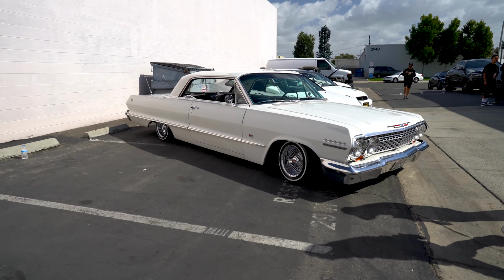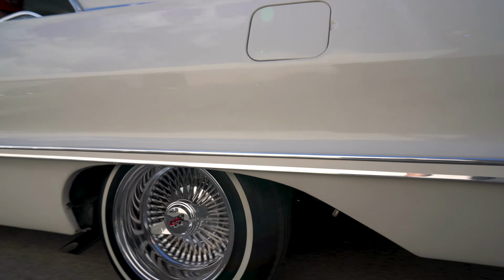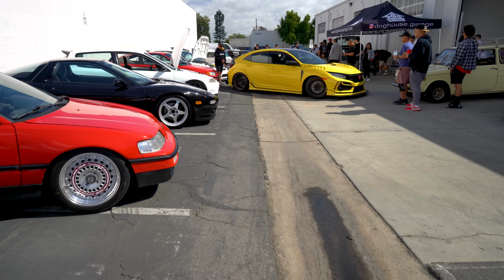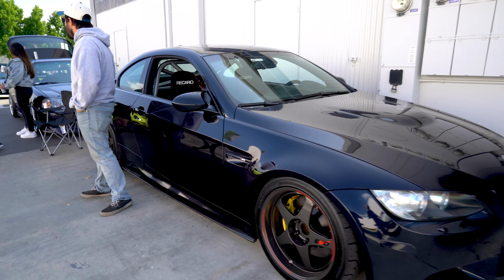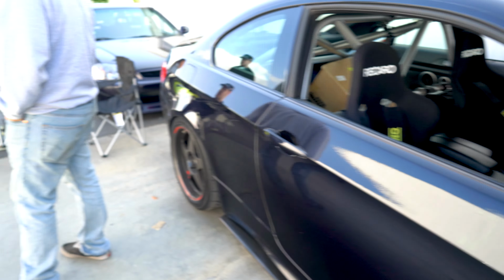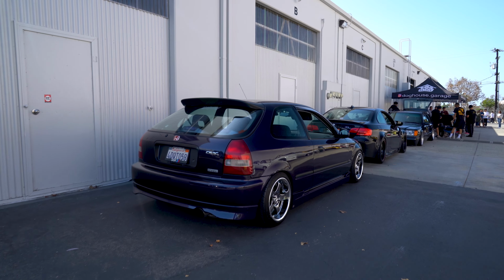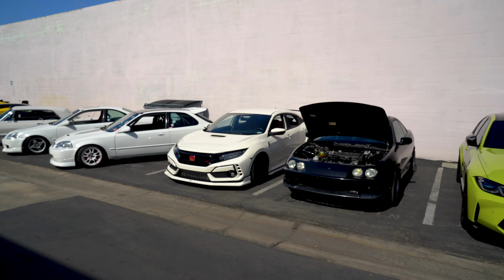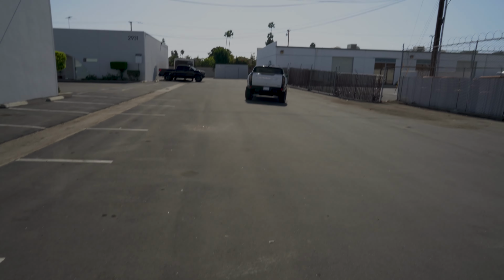Doghouse Garage Open House in Costa Mesa, CA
Doghouse Garage changed locations and had a fun Open House to celebrate.  Doghouse Garage is known for everything it does with Honda's from all the parts they sell to the cars they race.   The meet was a fun family type of vibe with a handful of cars that would leave and be replaced with a new set that came through.  The location, cars and people that came out made for a fun time.